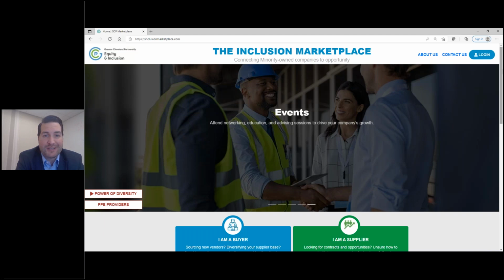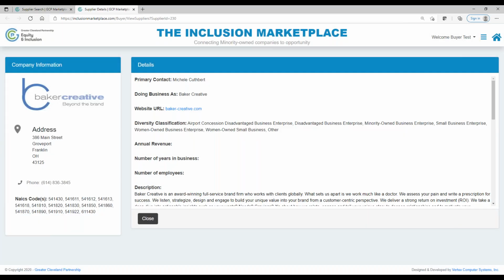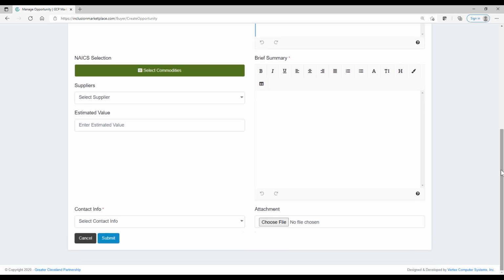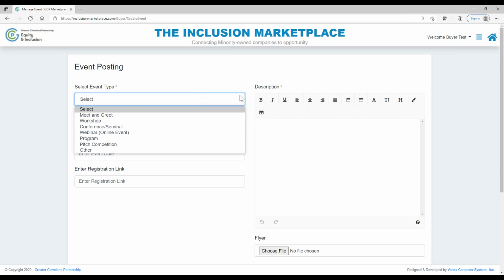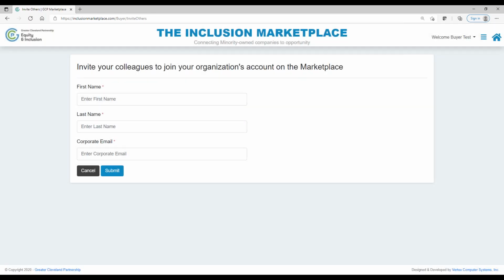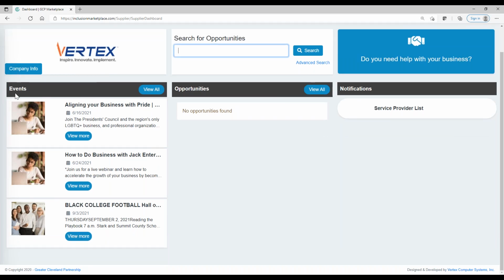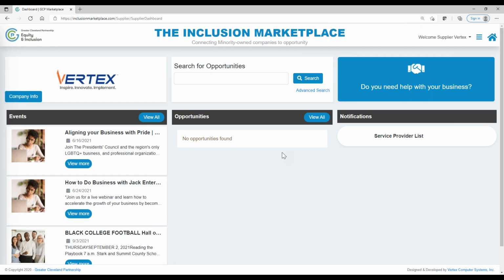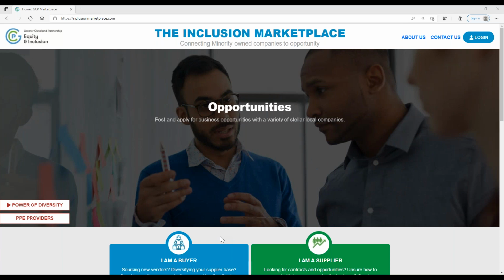Procurement Professionals Group: Inside the Inclusion Marketplace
In a recent GCP webinar, Marco Grgurevic, GCP's director of minority business growth, discussed everything the Inclusion Marketplace has to offer you and your business, including:

• What is The Inclusion Marketplace?
• How can it help to diversify your supply chain?
• What are some best practices?

The Inclusion Marketplace is a powerful tool for connecting minority-owned companies to opportunity. Whether you’re a buyer, a supplier or both, the Marketplace allows you to customize your user experience. Make connections, bid on projects, submit opportunities, share news about your business and so much more—all on one seamless platform.